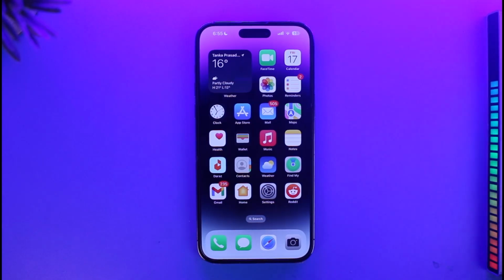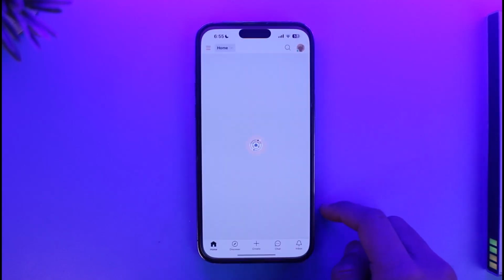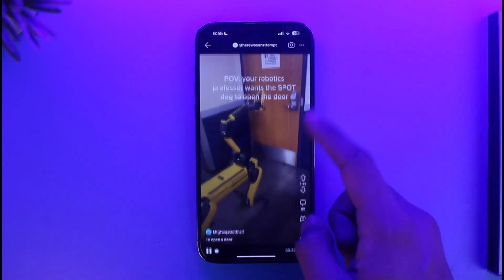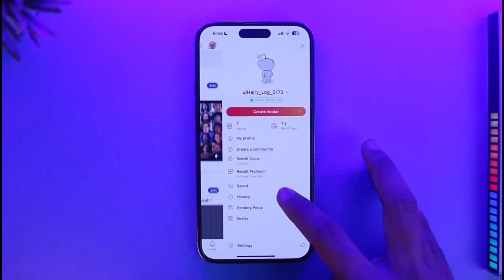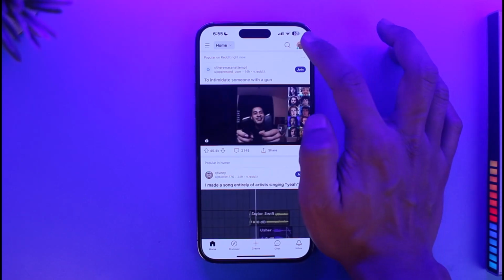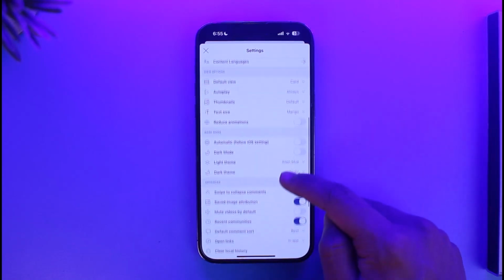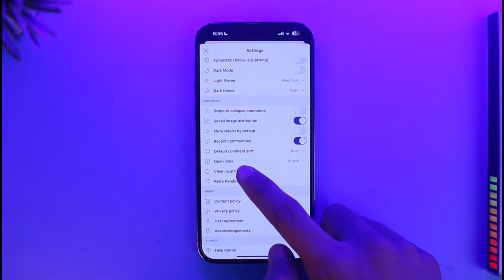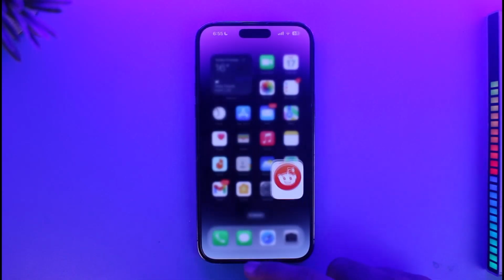How to Clear Reddit History !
This video guides you through an easy step-by-step process to clear Reddit history. So make sure to watch this video till the end.

~ Chapters:
0:00 Introduction
0:12 Delete Reddit History
0:54 Conclusion